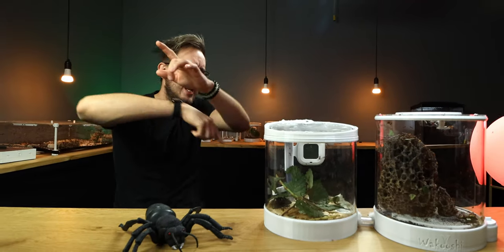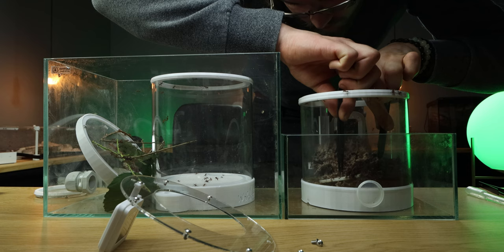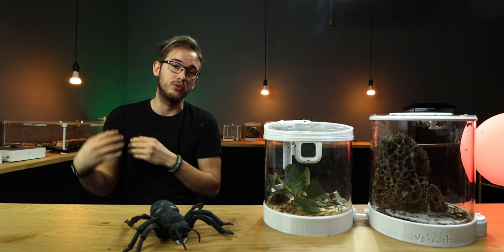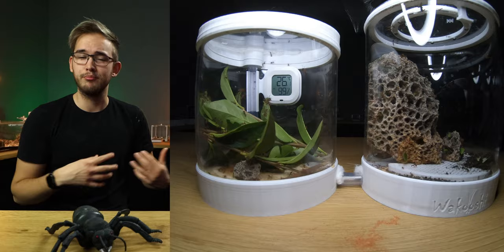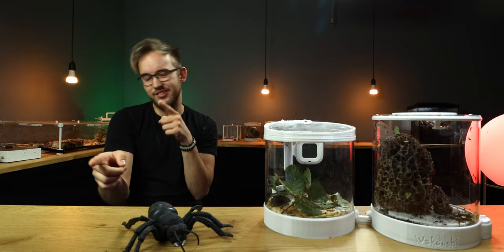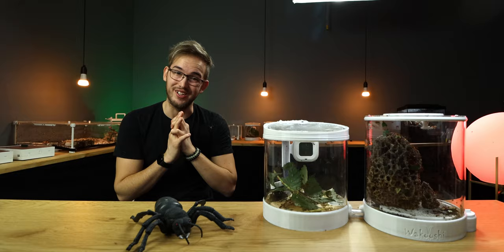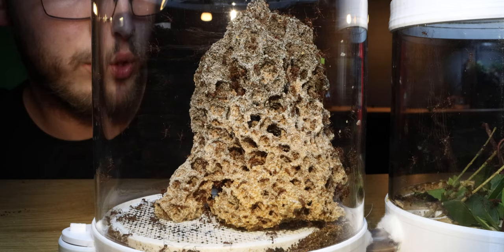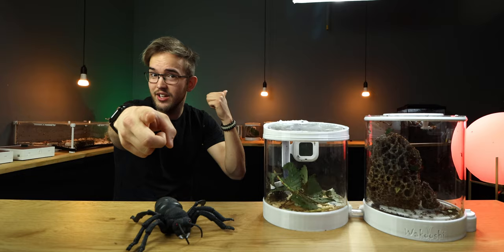MOVING THE COLONY BY HAND! | Leafcutter - Atta Mexicana Colony Update #3 - Ant Holleufer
Today is some video! I have just moved my Atta Mexicana colony into a new pod! How did it go? Well.

Timestamps
0:00​ Intro
0:39 The Acro moving
02:22 The Atta moving
03:50 What happened after?
04:21 The colony today
04:38 Goodbye queen?
05:08 Feeding timelapse
06:31 Do I need to move the fungi?
07:13 Brood?
07:26 Atta majors
08:09 Confusing ants
10:16 Members!!!
10:48 Tipping the fungi
11:52 Outro